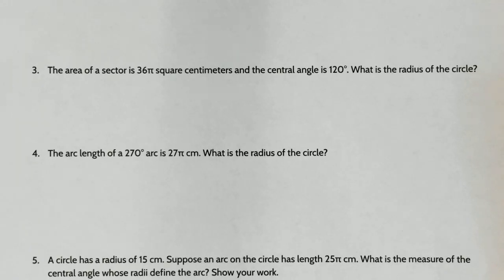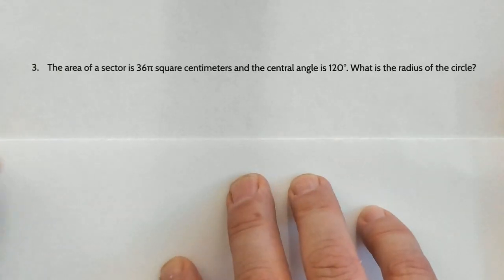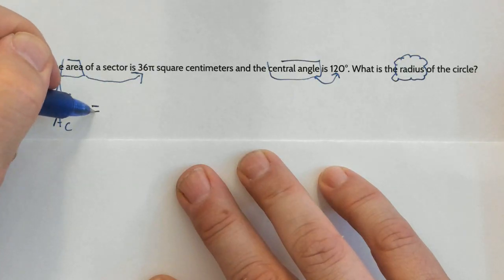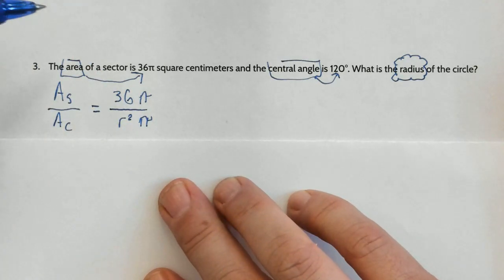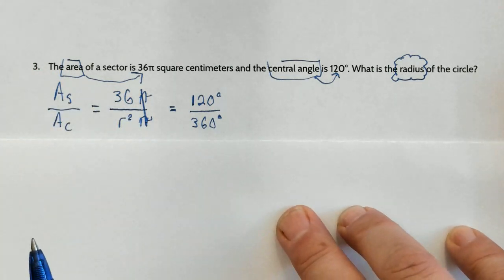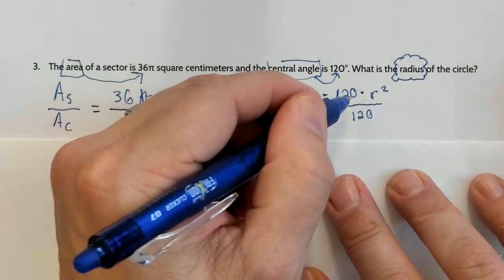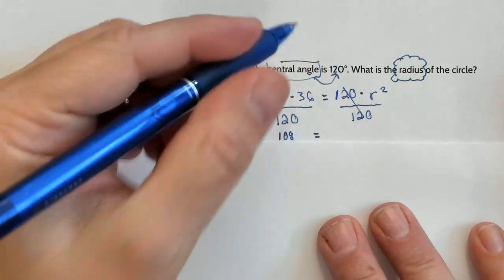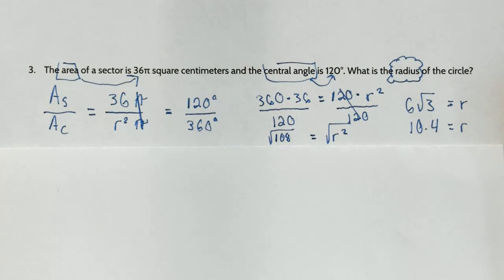Proportional Circles Area and Radius